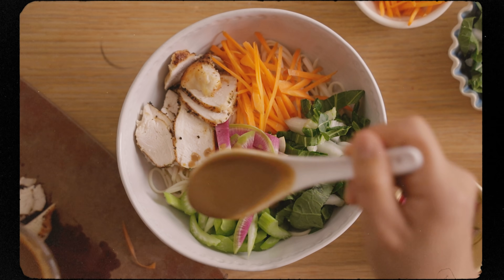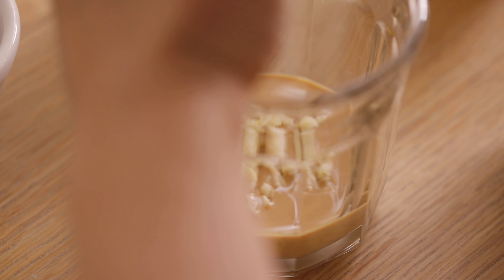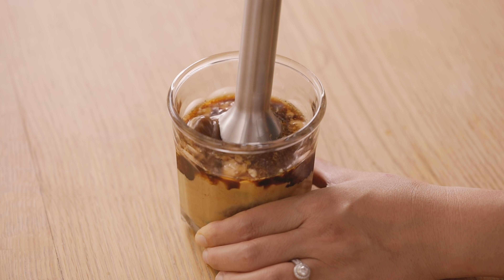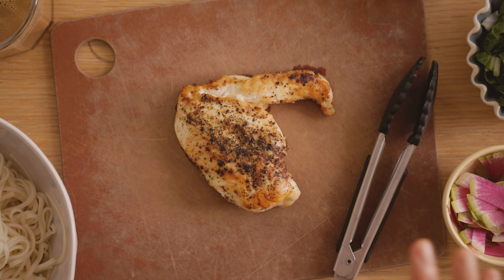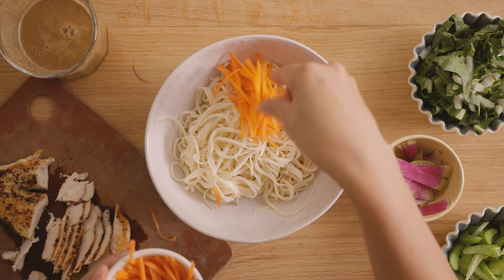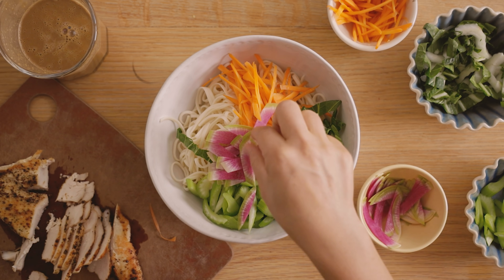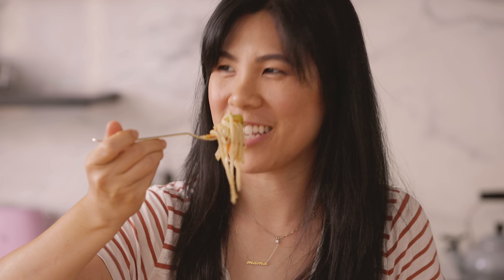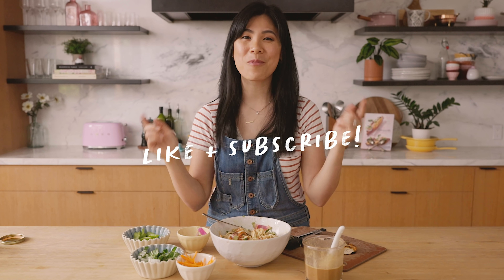Easy NOODLE SALAD Recipe for Hot Weather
Easy NOODLE SALAD Recipe to Eat in Hot Weather

A cold noodle salad that’s also perfect for mealprepping! I love the peanut dressing - you can make a whole jar and use it for the week on this noodle salad, rice bowl, or even as a dip for rolls or whatever else too. I could eat it by the spoonful it’s so yummy 😋. Here’s the recipe

1 bunch dried noodles, cooked and drained
(udon, ramen, soba all works)
shredded carrots
celery
bok choy or leafy green
watermelon radish
protein of choice (chicken or tofu are my fav)

peanut sauce dressing
1/4 cup peanut butter
1/4 cup soy sauce
2 tablespoons maple syrup
2 tablespoons lime juice or rice vinegar
1 tablespoon sesame oil
1 clove garlic
2 tsp ginger, minced
2-3 tablespoons water or neutral oil (depending on how you prefer your dressing - if you like it oily, add more oil, if you like it thin and watery, add water).

Add everything to a cup and use a hand blender to make it nice and smooth. You can also add to a blender. Transfer to a jar and keep for 3-5 days in the fridge.

Toss your favorite salad ingredients and top with some chili onion crunch! it’s the best a little spicy 🌶